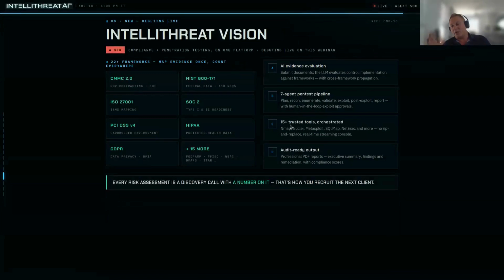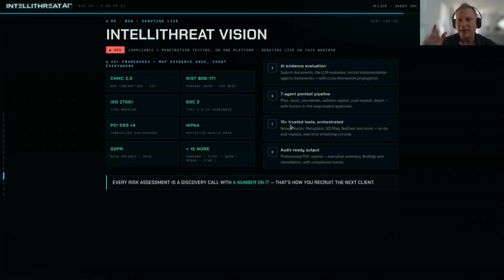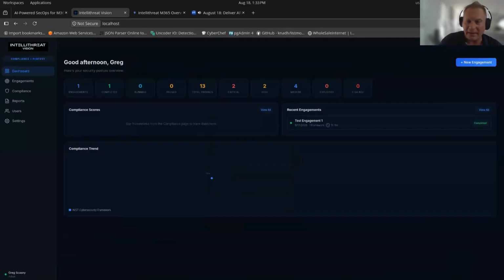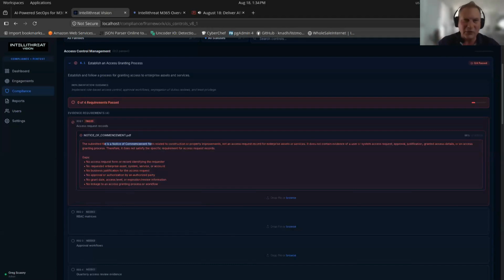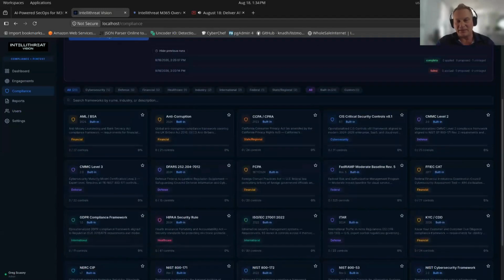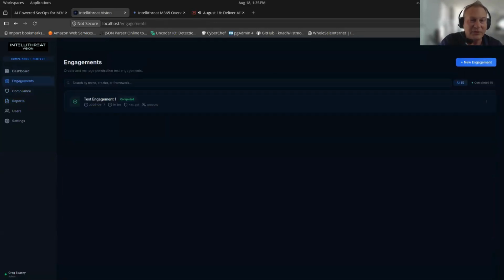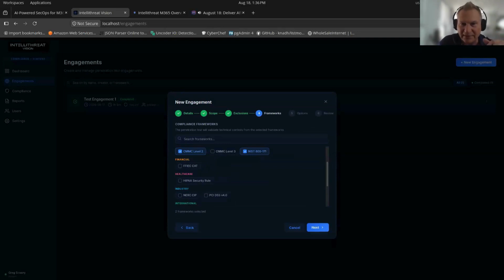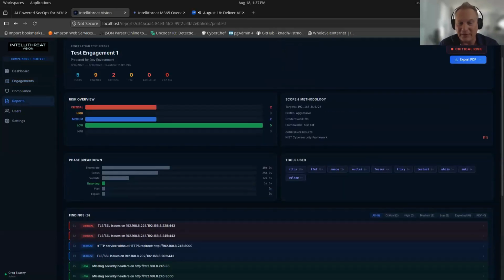Stop Chasing Audit Evidence, Instantly Prove Compliance. No Analysts Required - IntelliThreat Vision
is an autonomous compliance and penetration testing platform — built out of necessity while going through CMMC / NIST 800-171 attestation and SOC 2 Type II audits.

In this demo, we walk through how it works: pick from 20+ compliance frameworks, upload evidence, and let IntelliThreat's AI verify whether that evidence actually satisfies the control — no guesswork, no manual cross-referencing. Upload once and it maps automatically across overlapping frameworks (NIST 800-171 to CMMC Level 3, for example), so you're never doing the same work twice.

We also show how to configure a compliance-driven penetration test — set your scope, choose your frameworks, dial in aggressiveness, and let the autonomous agent handle reconnaissance, enumeration, and exploitation. The result: an audit-ready report you can hand straight to your auditor.